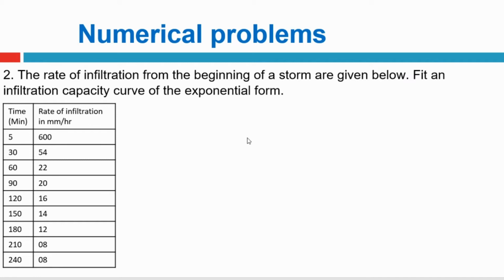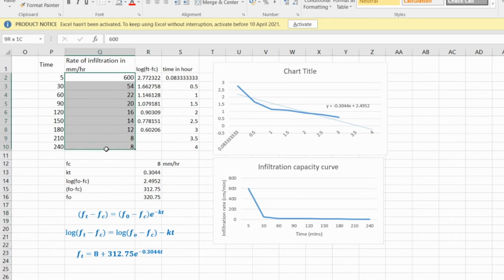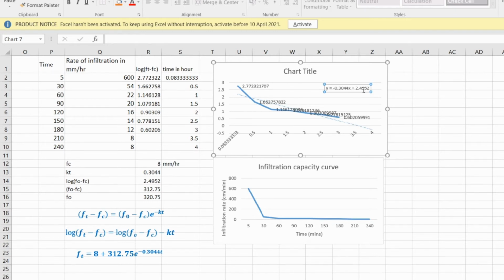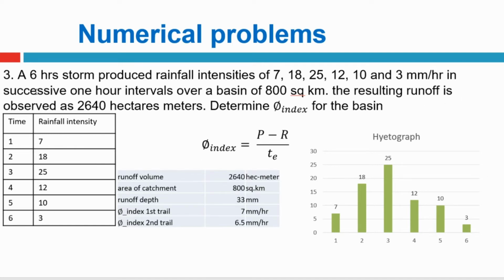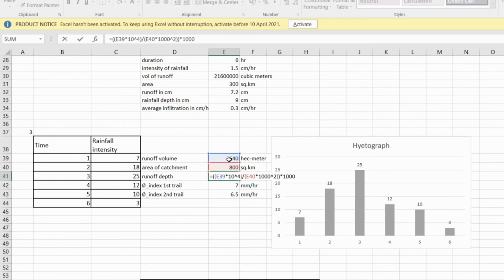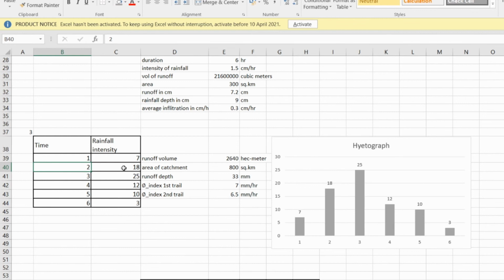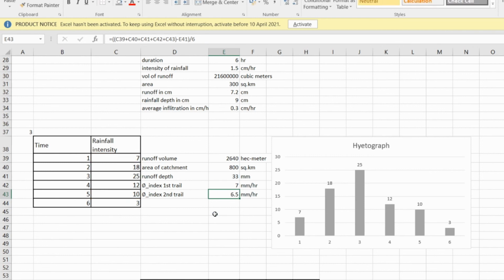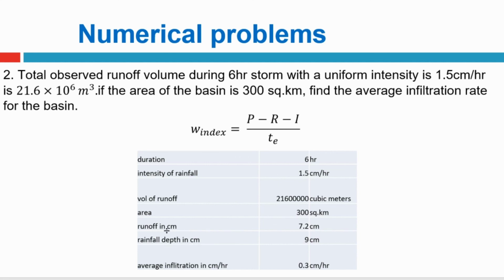Lecture 11| module 2| HIE| 19 oct 2020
Numerical problems solved on infiltration indices.